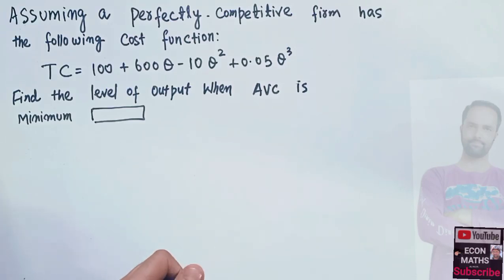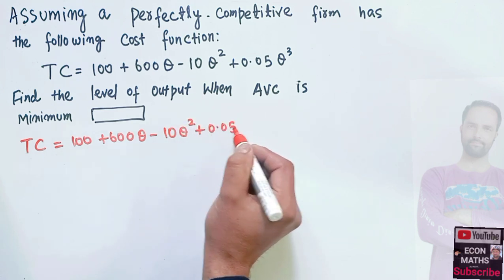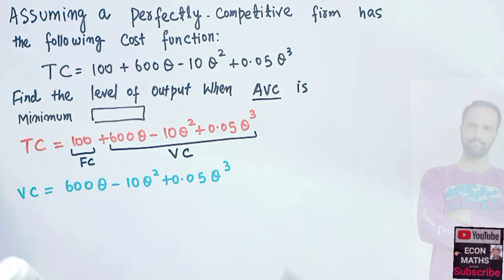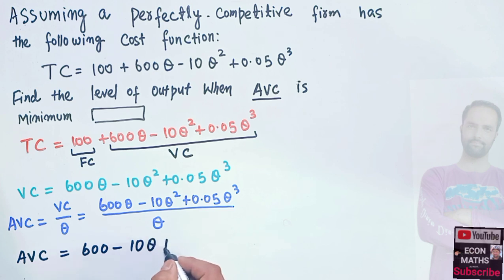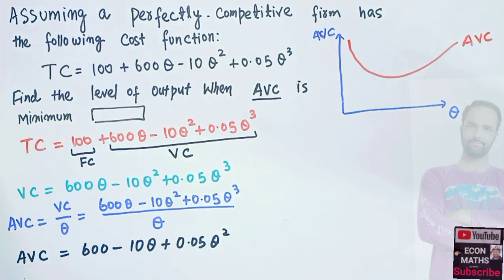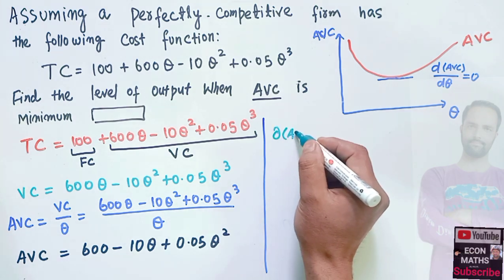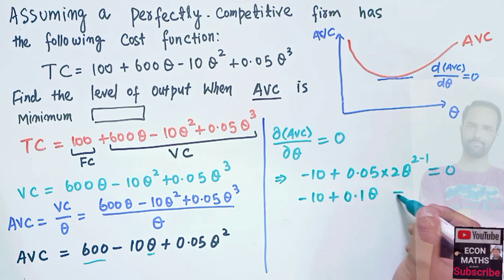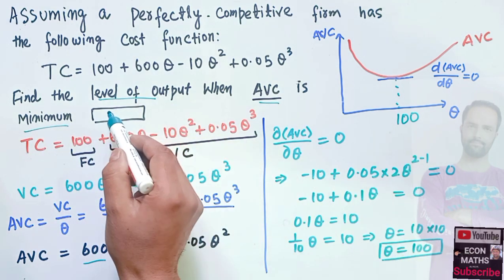finding the level of output where average variable cost is minimum from total cost function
assuming a perfectly competitive firm having the following Total cost function
TC= 100+ 600Q-10Q²+ 0.05Q³.
find the level of output where average variable cost is minimum